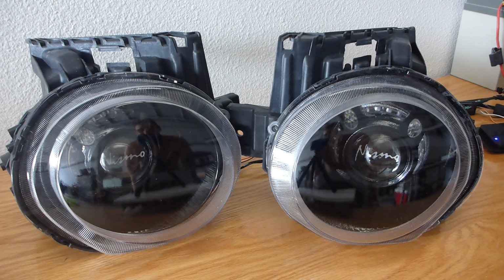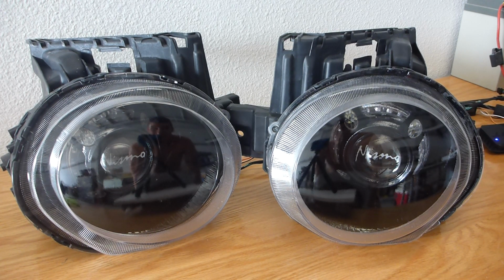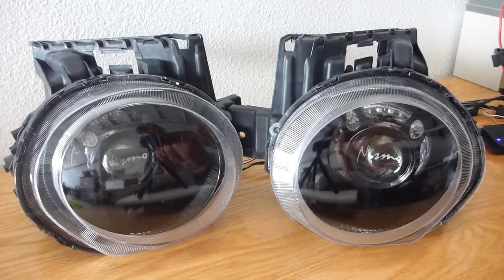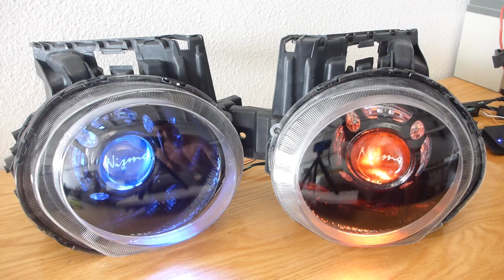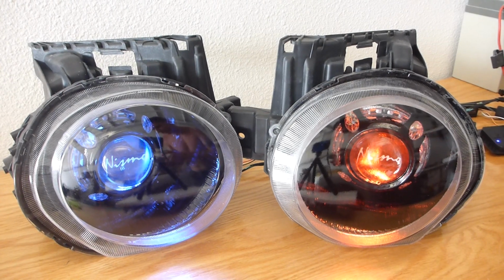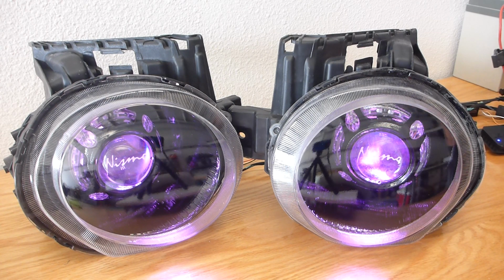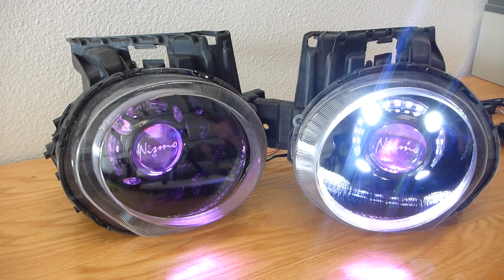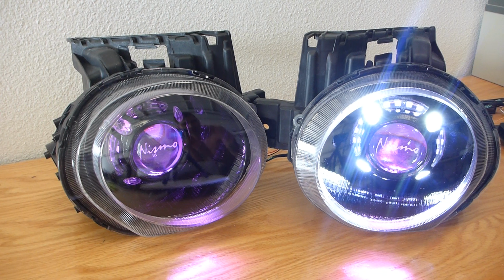Custom Juke Nismo Projector Headlights Retrofit w/Demon Eyes, HIDs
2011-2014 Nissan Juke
Morimoto MD2S 4.0 Projector Lens Assembly
Osram CBH Bulbs
Demon Eyes w/BT Controller
Nismo Lens Etching
Panamera Switchback Shrouds
Interior OEM Paint
Exterior Clearcoat

~$1500